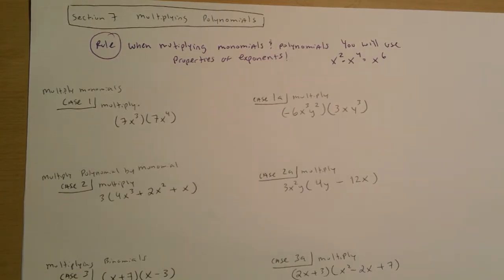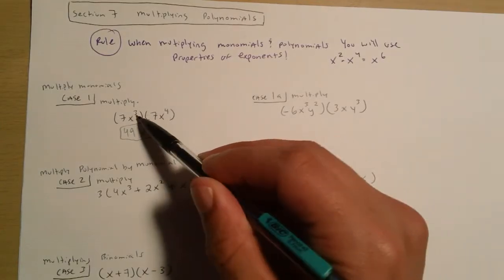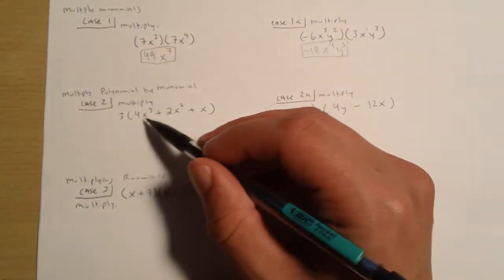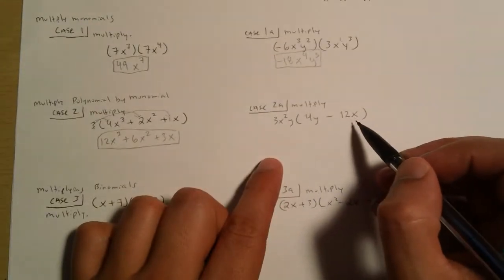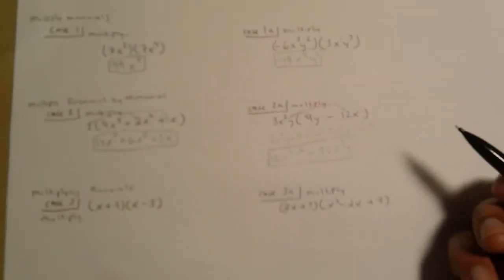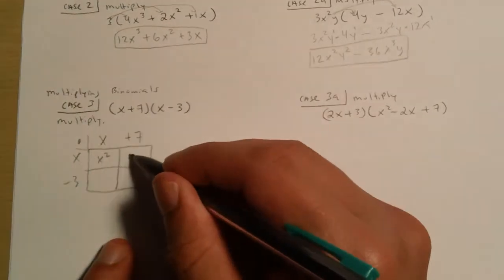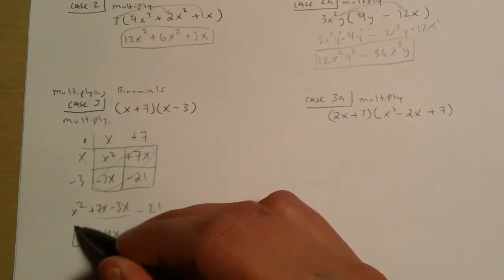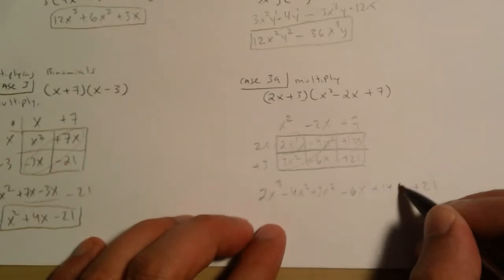Section 7: Multiplying Polynomials